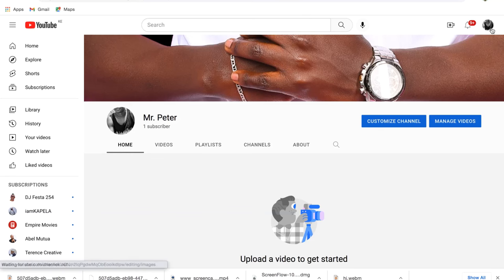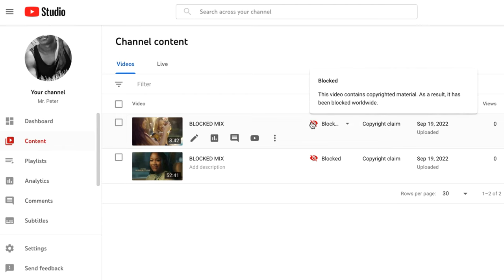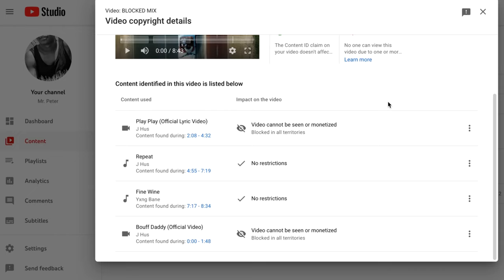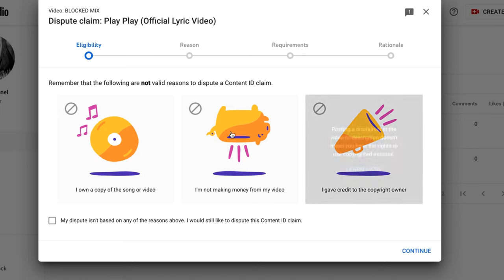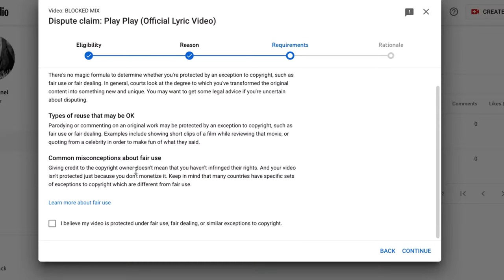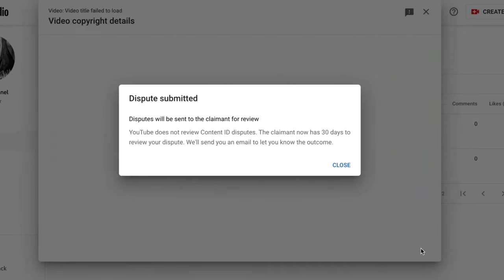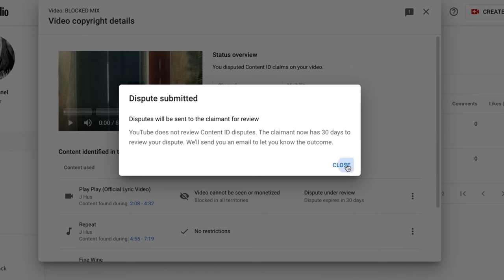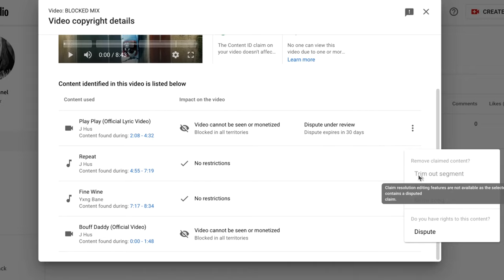HOW TO UPLOAD MIXES ON YOUTUBE & MAKE THEM VISIBLE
In this video, I'm taking you step by step on how to make your mix visible to the general public. Share with your fellow Djs.